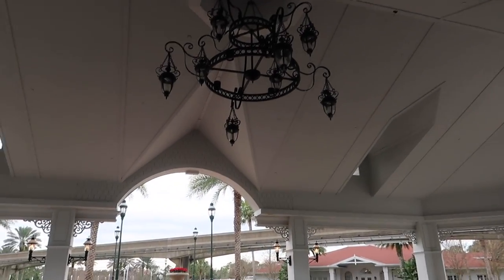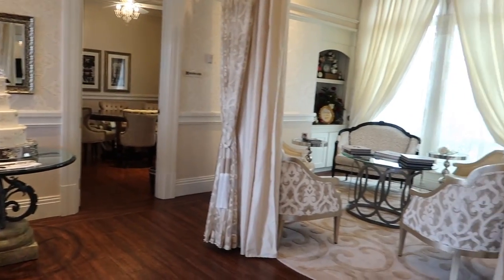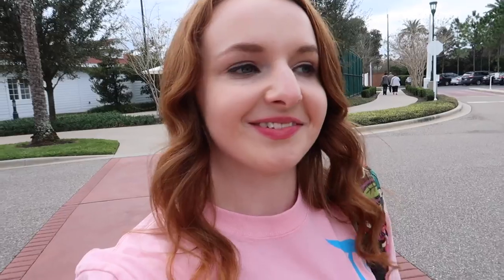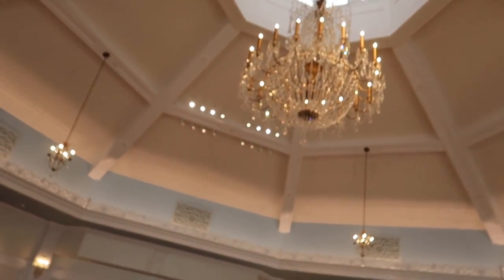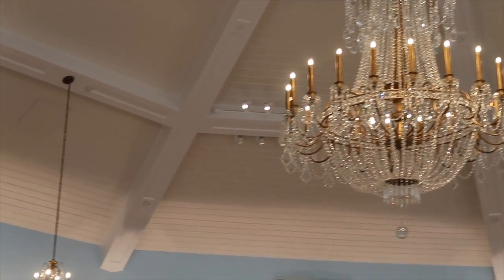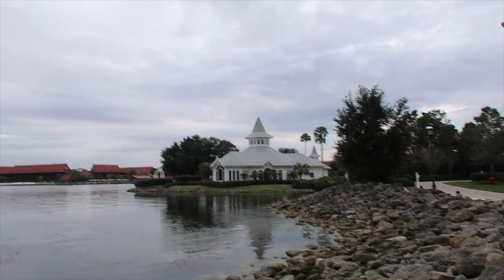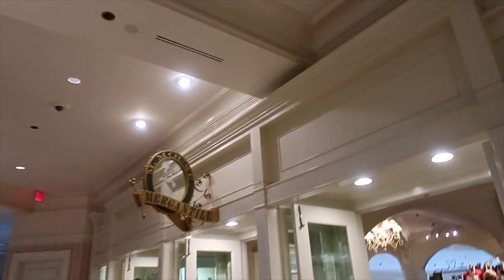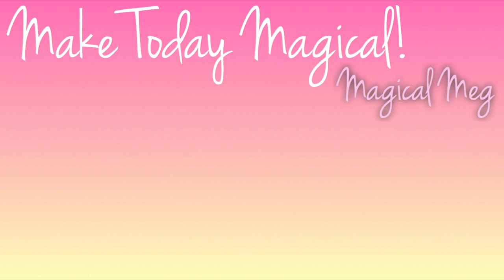TOURING DISNEY'S WEDDING PAVILION & FRANCK'S BRIDAL STUDIO! Disney's Fairy Tale Weddings DISNEY VLOG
In this Walt Disney World Vlog I got to do something that I had always dreamed about at Disney! I went inside of Disney's Wedding Pavilion and Franck's Bridal Studio! Touring Disney's Wedding Pavilion & Franck's Bridal Studio was such a dream come true for me! I love watching Disney wedding vlogs and the Disney's Fairy Tale Weddings TV show! One day once I find my own prince charming I would love to be a Disney bride! So being able to finally step inside the Disney Wedding planning studio and the Disney Wedding Pavilion itself felt like something out of a fairytale!
I had always heard that when the wedding pavilion was not in use it was left open for guests to tour and check out. Since this particular trip my Disney Annual Pass had just lapsed and I was waiting to renew on my next full trip, I was mainly enjoying Disney resort hopping and I figured this was the perfect time to go see if I could go have a look around this incredible Disney Wedding venue!
I first stopped inside of Franck's bridal studio. The cast member was so kind and said I could walk around and film the inside of the Disney Fairy Tale Weddings Studios! It was incredible to check out some of the Disney Wedding decor pieces, beautiful Disney wedding cakes, Disney floral bouquets, arrangements and more!
A bit later I checked back with the same cast member from Francks to see if the wedding that was taking place over at the pavilion had ended and asked if I could go down and tour the pavilion. She said it was open for touring and I got to live a huge Disney dream of mine! Picture and videos truly don't do the pavilion justice! In person it is even more grand believe it or not! While in the pavilion I also got to check out picture point at Disney's Wedding Pavilion and the grooms suite and bridal suite for getting ready before your Disney ceremony!

God Bless!
- Magical Meg